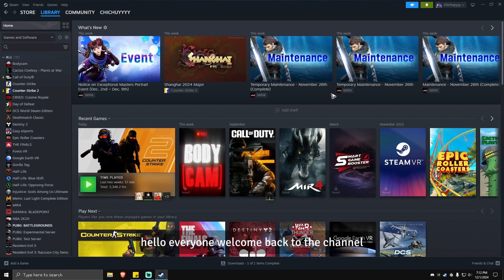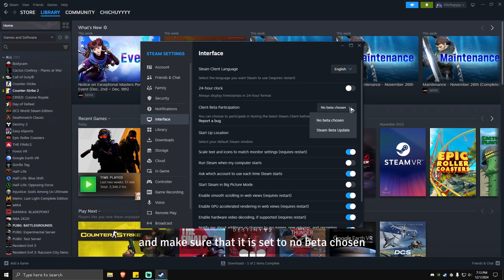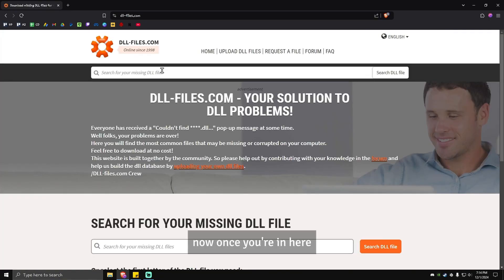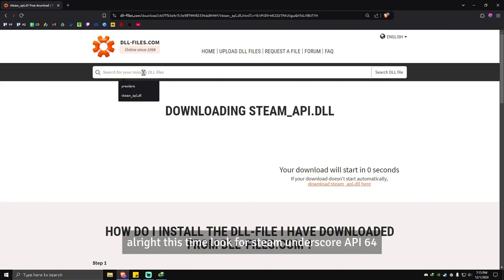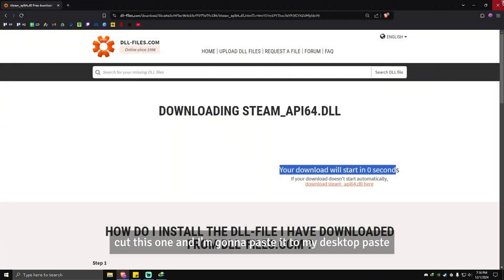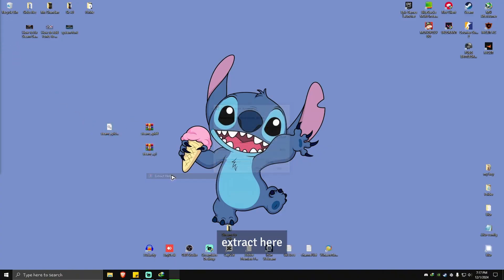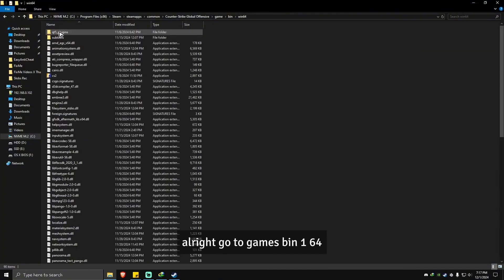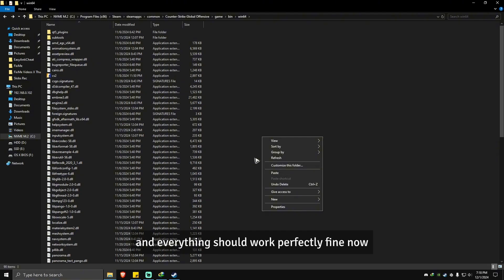🎮 Fix Steam “No License Found” Game Error (2025 Easy Guide)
Getting the “No License Found” error when launching a Steam game? This issue can stop you from playing games you’ve already installed — and this 2025 quick guide shows how to fix it fast.

✅ Works for all games (CS2, GTA V, etc.)
✅ No reinstall required
✅ Works on Windows 11 and 10
✅ 100% Safe and official fix

This solution fixes the license sync issue directly through Steam settings and account checks. Try it and get back to gaming in minutes!

💬 Still stuck? Comment your issue and I’ll help